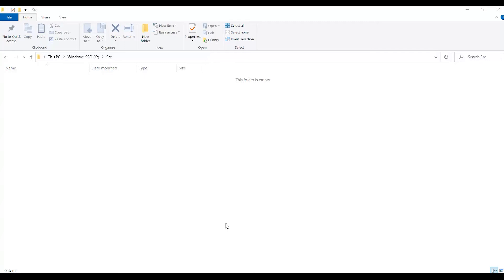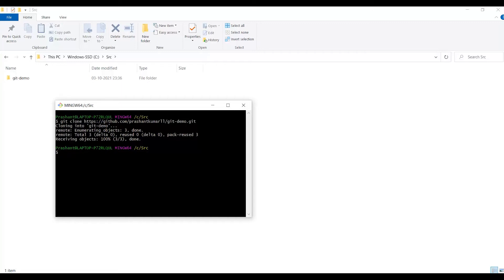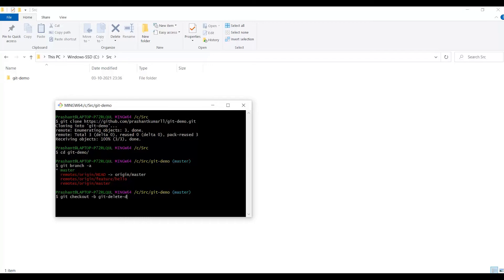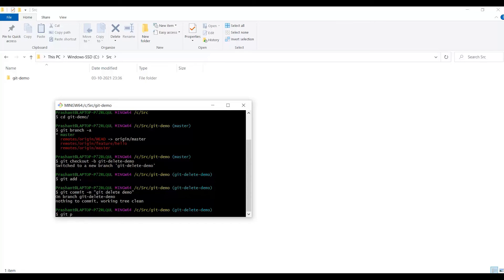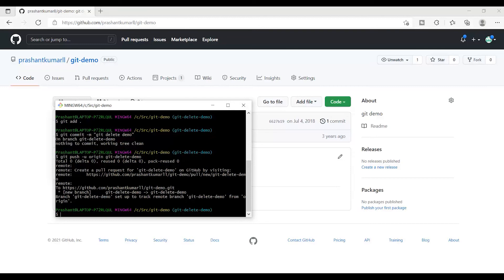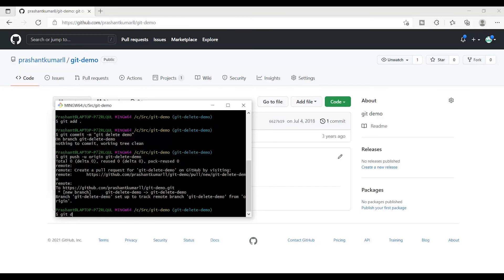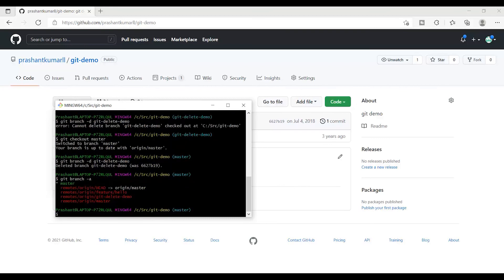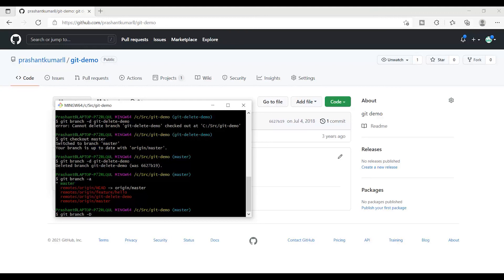Deleting a Branch is Git Bash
The simplest and the easiest way to delete a branch in git bash